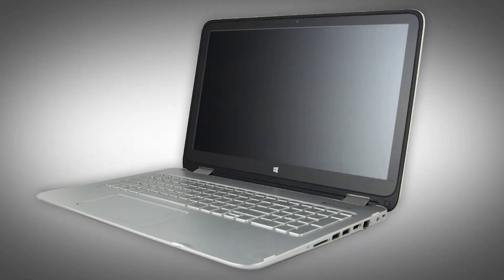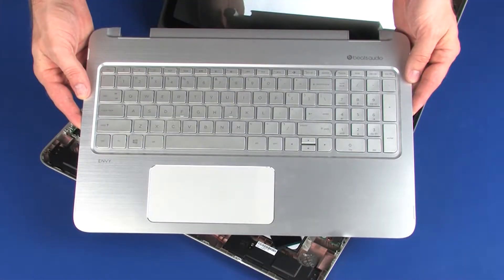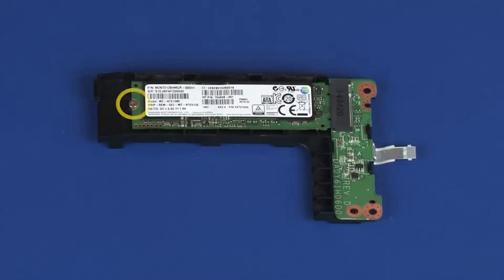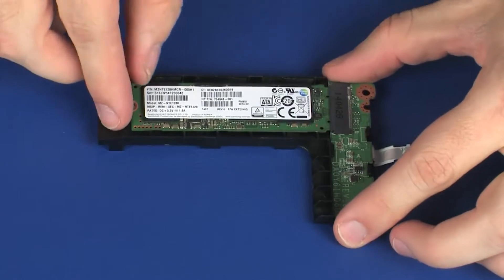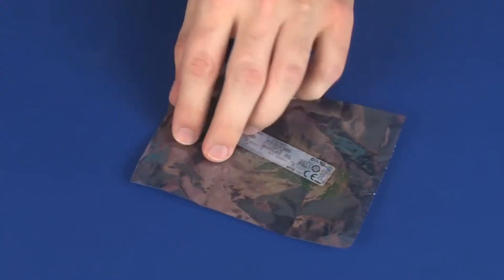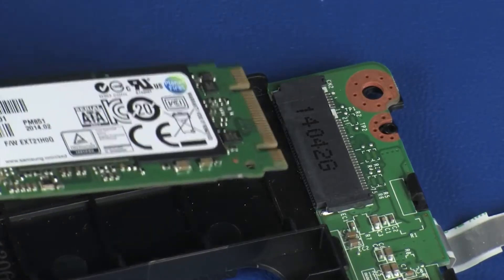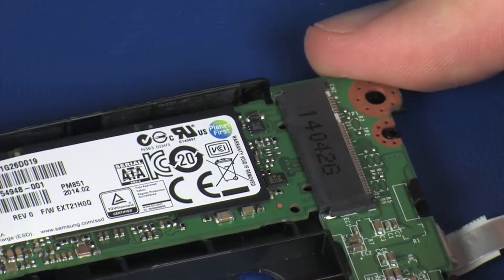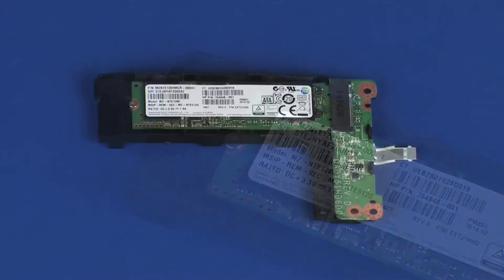Replace the Solid State Drive | HP ENVY 15-u000 x360 Convertible PCs | HP Support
Learn how to remove and replace the solid state drive for HP ENVY 15-u000 x360 Convertible PCs.